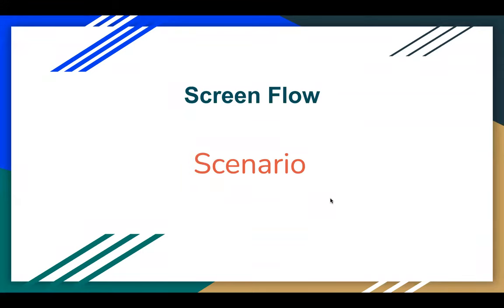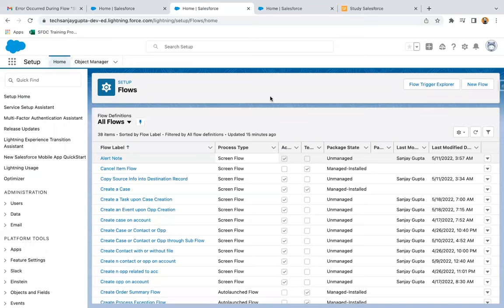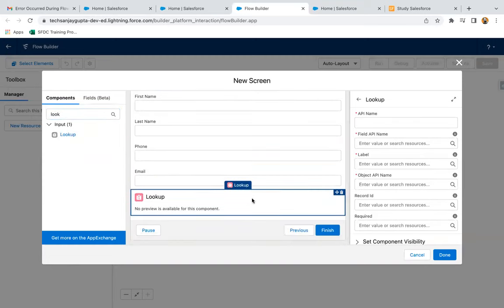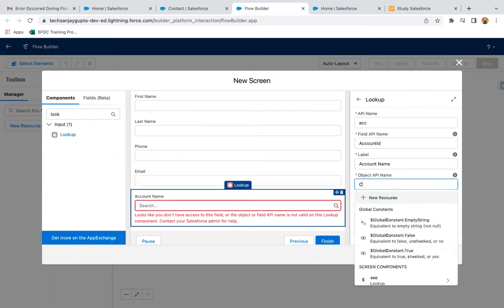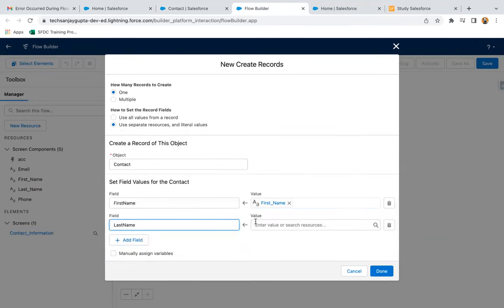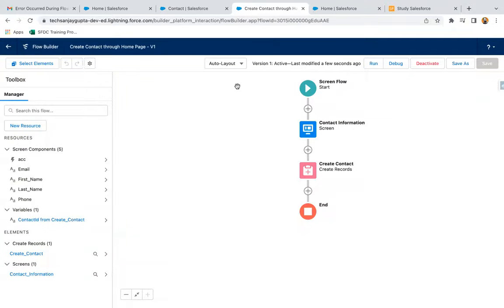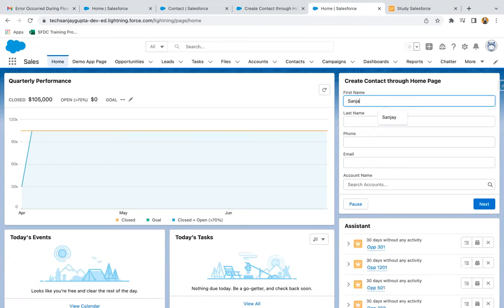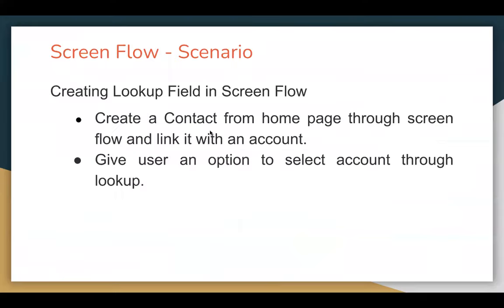22 | Screen Flow Scenario - Create Lookup field in Flow | How to use a lookup in screen flow